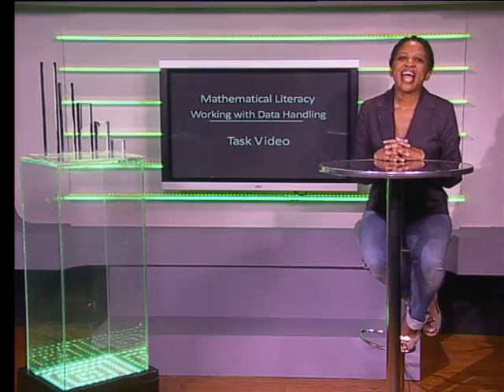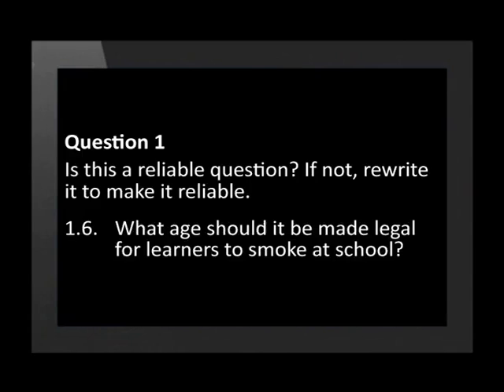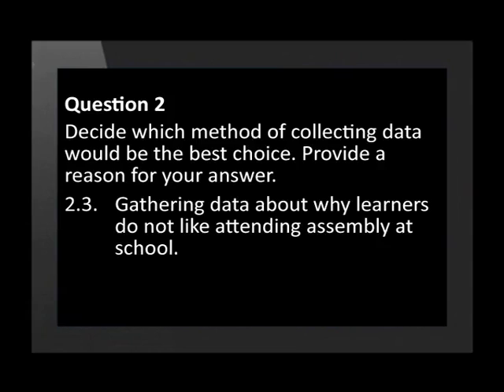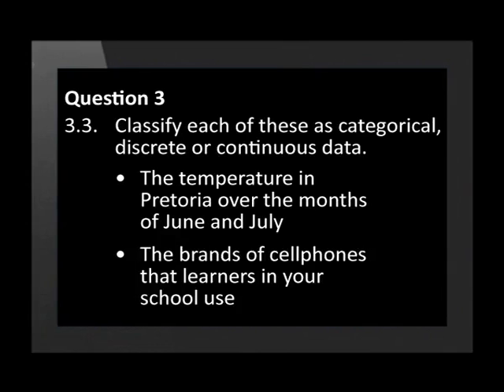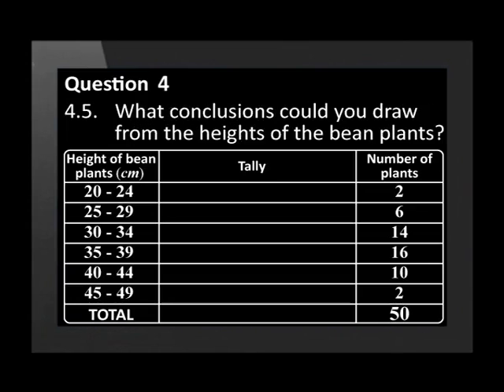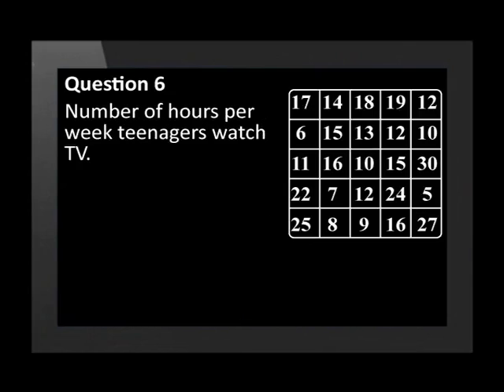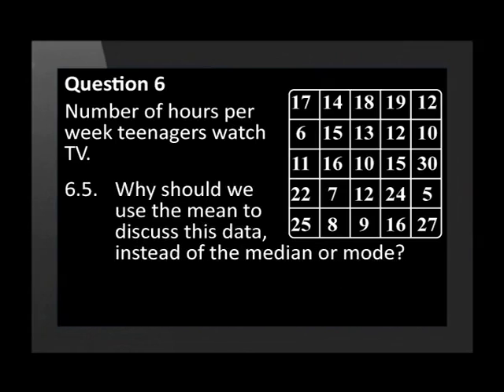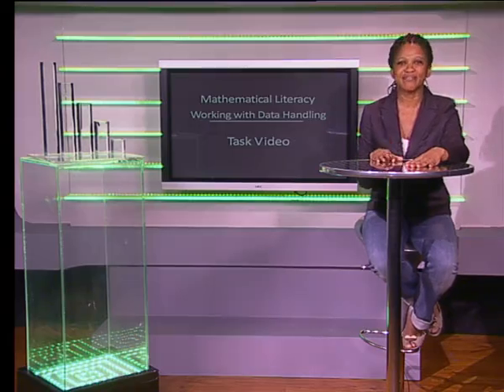07 Working with Data Handling Task Video